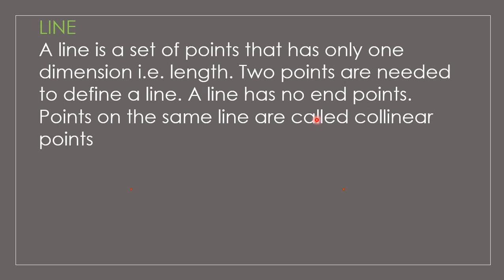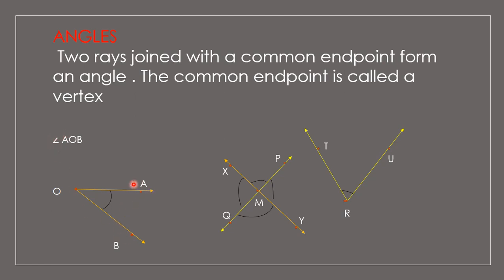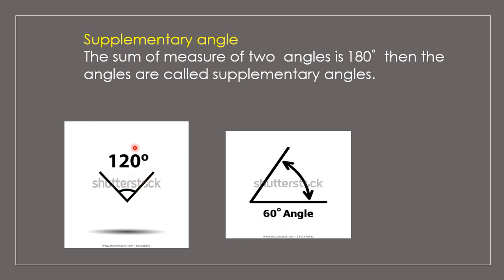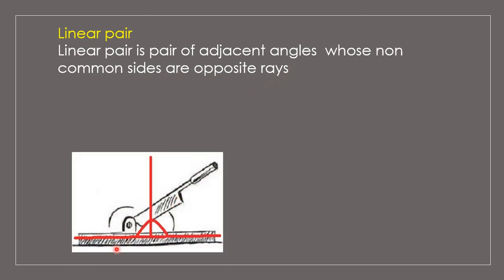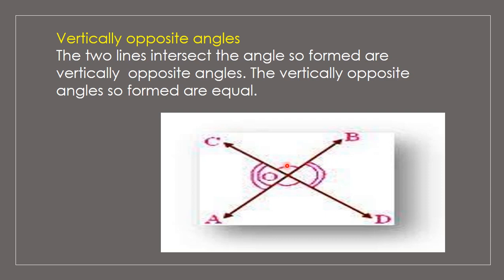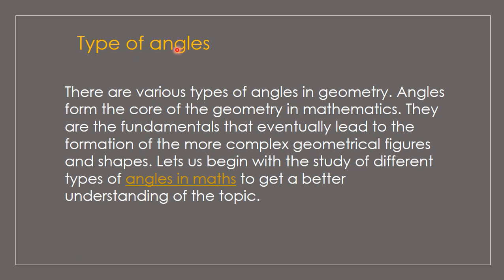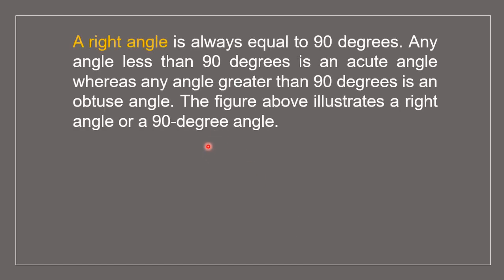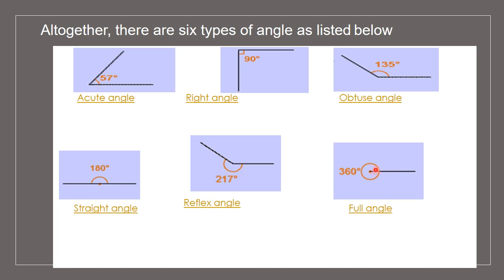NCERT /MATHEMATICS CLASS 7 / lines and angles part 1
lines parallel lines, perpendicular lines, intersecting line and their examples angles , pair of angles and types of angles CLASS 7